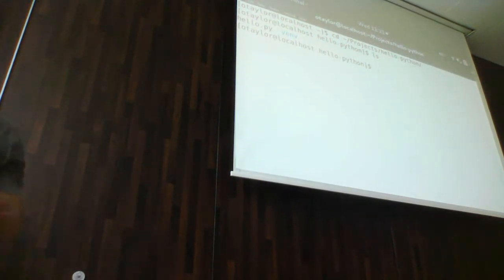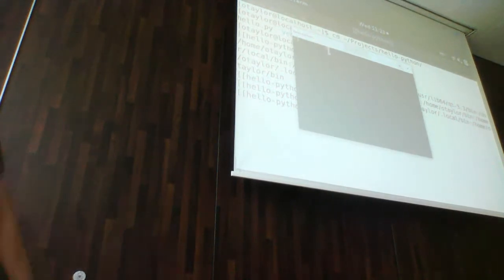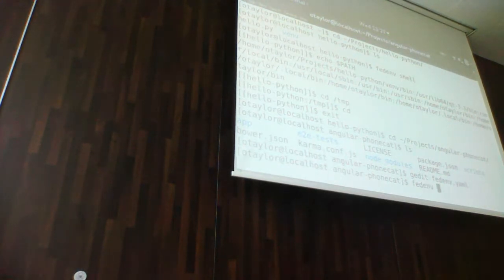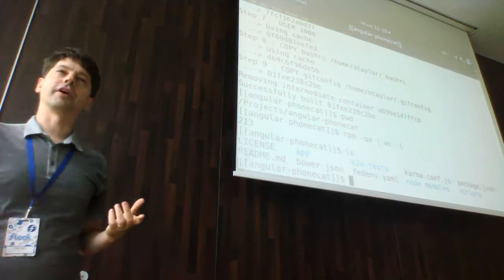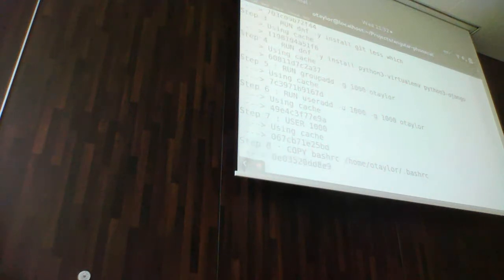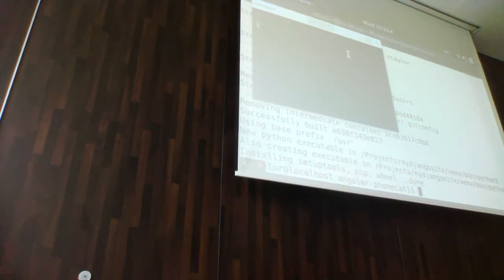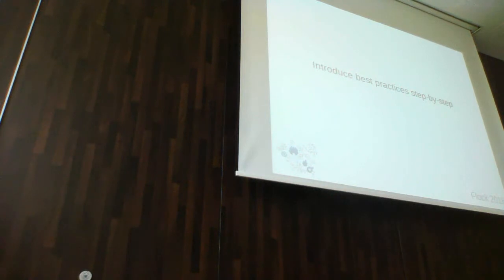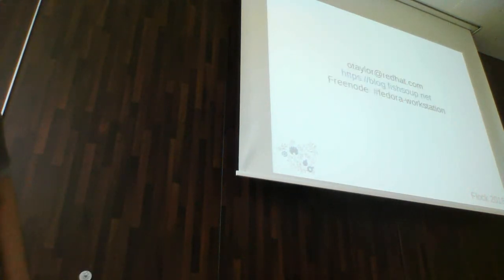Flock 2016 - What's Fedora's alternative to vi httpd.conf?, Owen Taylor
The most traditional way to do server development on a Linux workstation is to treat your workstation like a server: install the dependencies, put your code in a system directory, and edit the web server config. The idea of an ostree-based workstation with a fixed system image would make this impossible: a workstation doesn't have the web server or development dependencies installed systemwide, but it's not the best way to do things for many other reasons: the project may need versions of dependencies that are newer or older than what your workstation has, different projects may have conflicting dependencies, its hard to go from development to deployment, and so forth. There are no shortage of options for alternate ways to develop: Docker, Vagrant, Python's virtualenv, and many more, each with lots of subvariants. But with all these options out there, how do we guide users to ways that work well, and that let them leverage the Fedora ecosystem? And how do we provide integration with standard Workstation components like the terminal, GNOME Boxes, and with IDEs to make the experience truly slick and compelling?